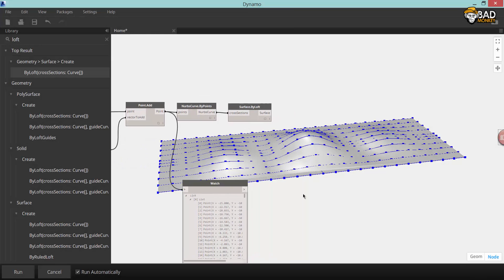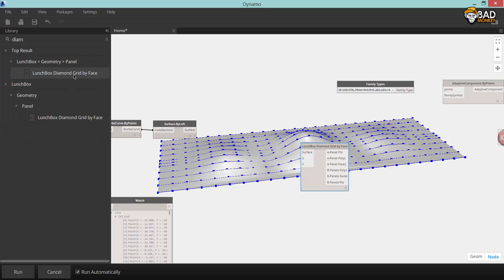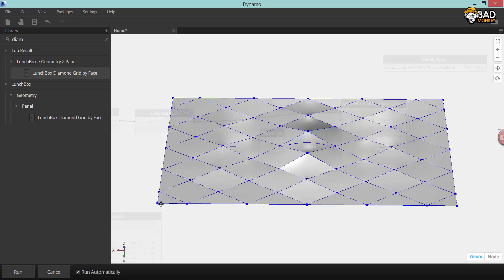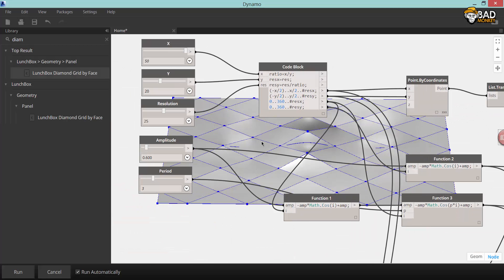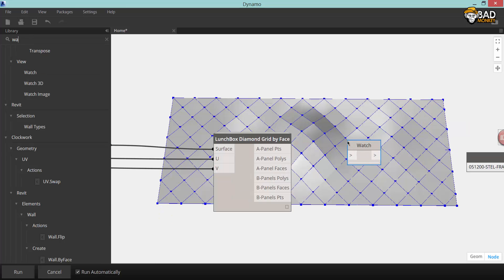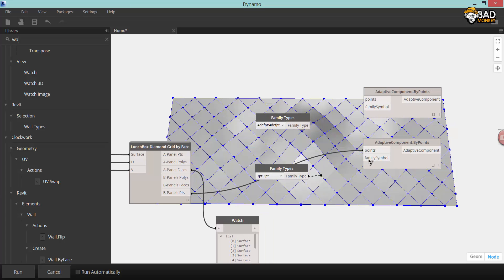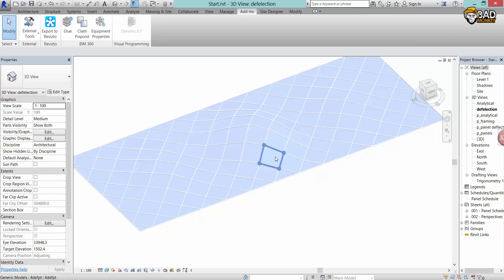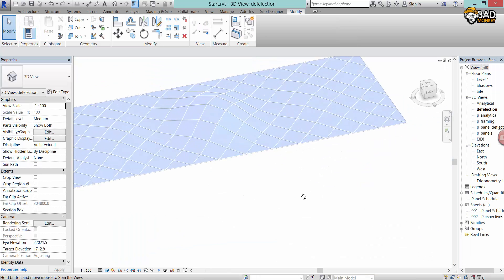Computational Logic in Structural Design: Diamond Grid and Adaptive Components (Part 4)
Fourth video in a series of Dynamo tutorials first presented with Julien Benoit at RTCEUR 2014 in Dublin, later at Autodesk University 2014 in Las Vegas. Thanks to Zach Kron for excellent guidance.

The visual programming interface of Dynamo is enabling structural engineers with the tools to build optimized structures with minimal energy, and subsequently make their own design tools. Based on the Revit Platform, we can use our creativity to develop optimized structural systems using computational logic in an advanced building information modeling environment. This lab will teach participants how to create and iterate computational space frames with native Revit Framing elements and Adaptive Components, and how these can be used in structural analysis.